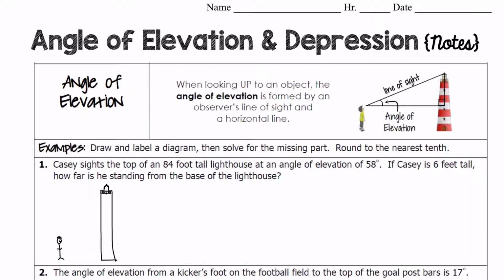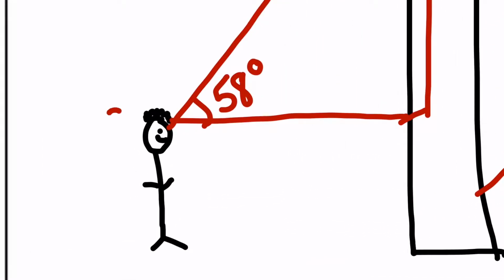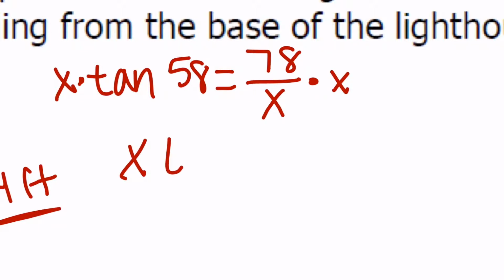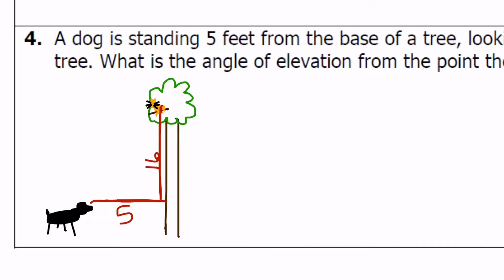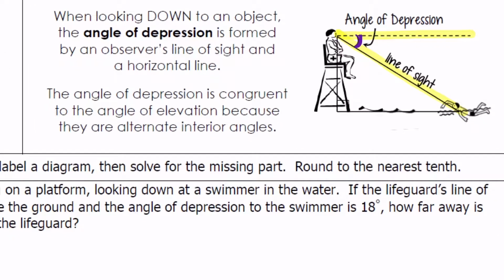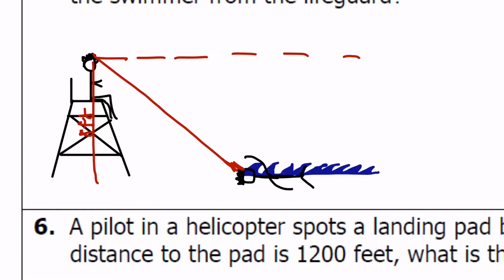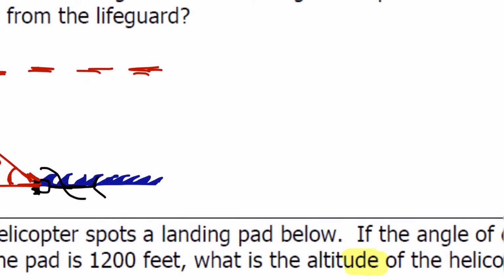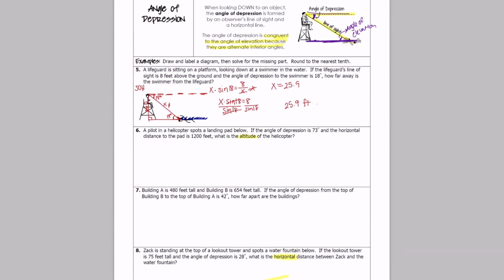Angles of Elevation and Depression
Sorry this video is so terrible! I couldn't think straight when I was making it!